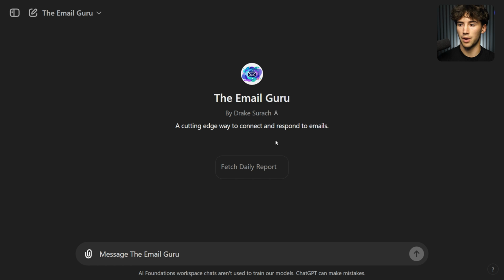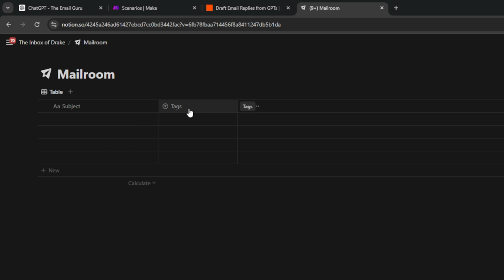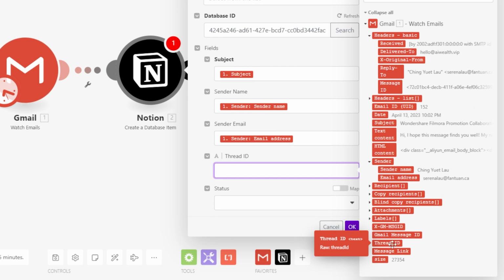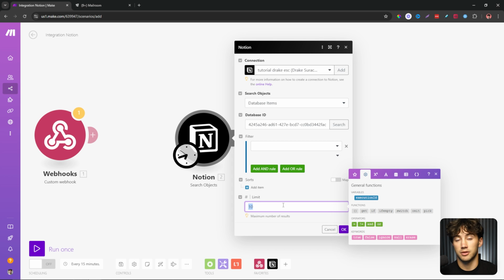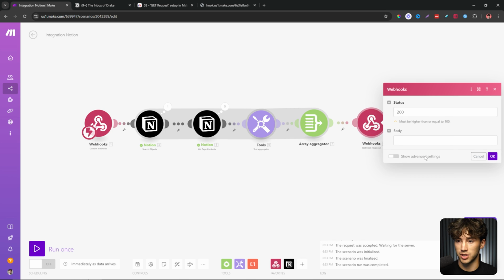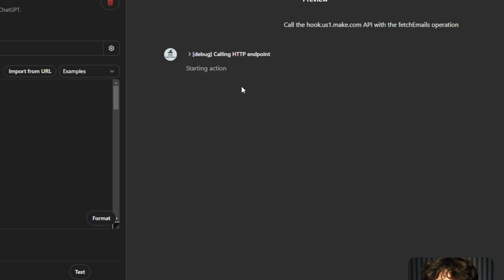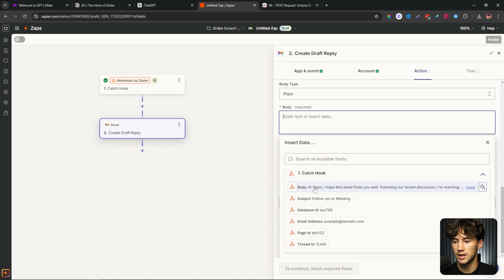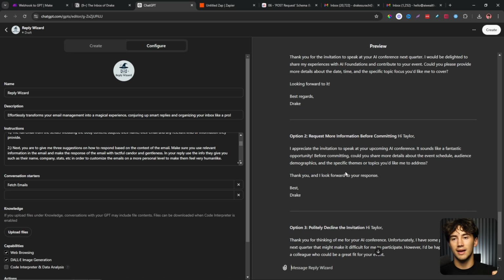FULLY Automated GPT that SENDS Emails in ChatGPT! (Full Guide)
Learn how to use a GPT to fully automate your inbox in under an hour!

This GPT will save you hours on end when fully built. I encourage you to build this fully and automate your systems! This will allow you to send emails in ChatGPT!

⌚Chapters:
0:00 - The Email GPT in action
2:50 - Build this much easier
4:05 - How this is running
5:32 - Email collection system
9:15 - The email collection automation
16:40 - GET request automation (webhook)
27:33 - Creating your GPT
29:50 - Adding schema for finding your emails
33:34 - Creating the Email draft automation
34:28 - Adding schema for drafting replies
36:00 - Finishing our email draft automation
39:17 - Adding action instructions to your GPT
40:30 - Testing the GPT Emailing System
42:10 - Special tips for your GPT
43:41 - The best way to learn GPT Automations